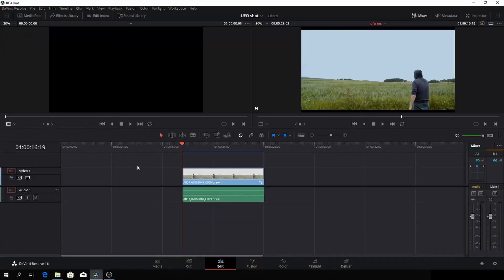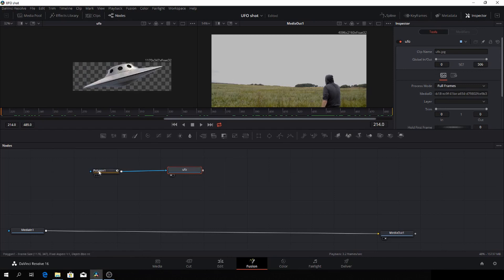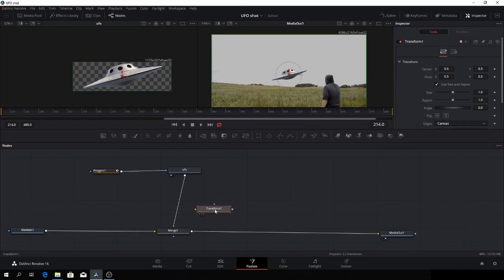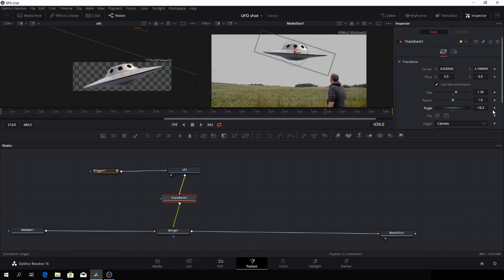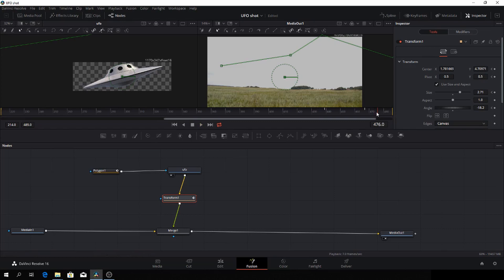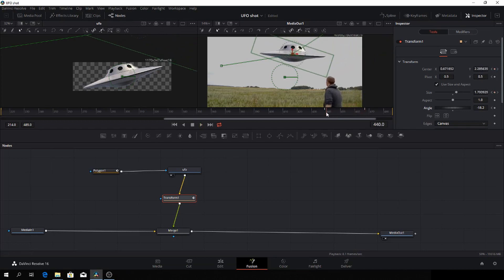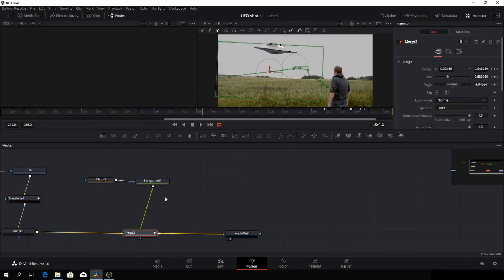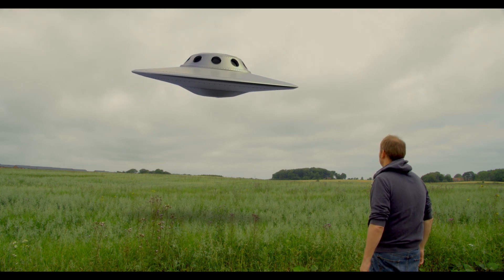Davinci Resolve 16 Make a UFO Fly with Fusion